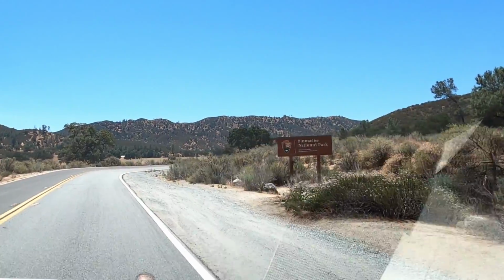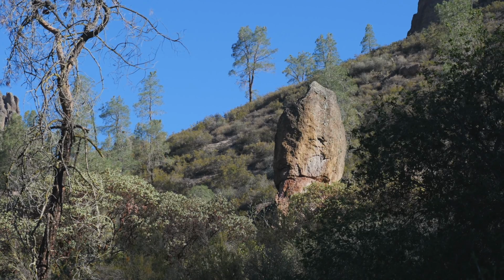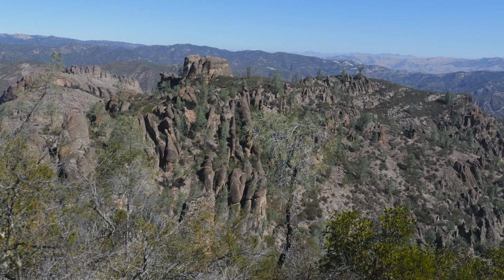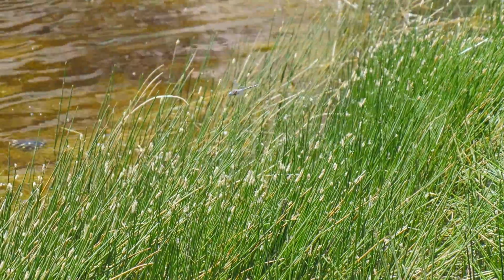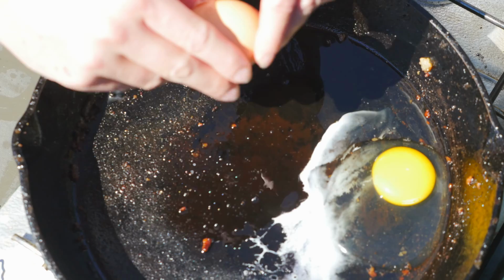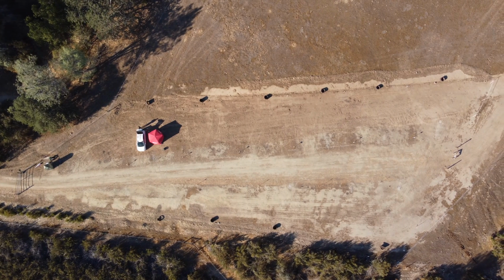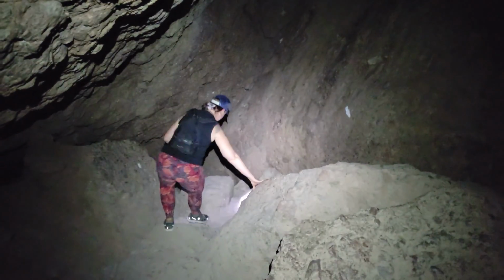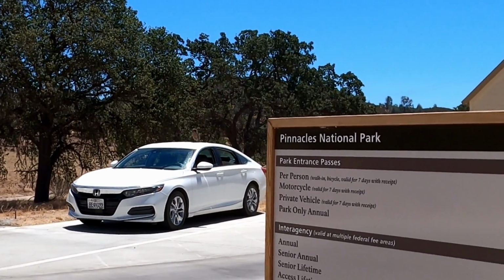Condors, Caves and Cliffs in PINNACLES National Park | 2 Day Adventure | East and West sides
Looking to visit Pinnacles National Park?
We visited this awesome park for 2 days in summer and we fell in love with all the amazing things to see and do.

Included:
                                           *EAST SIDE*
Hiking the Condor Gulch to High Peaks trail (with Condors and the "Steep and Narrow" section)
Bear Gulch Reservoir
                                            *WEST SIDE*
Hiking Balconies Cave and Balconies Cliffs trail

also a recipe for amazing avocado toast and a campsite tour!